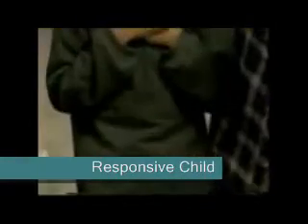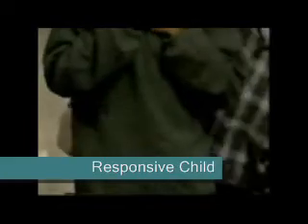Choking Interventions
video on how to intervene when there is airway obstruction in an adult, child or infant